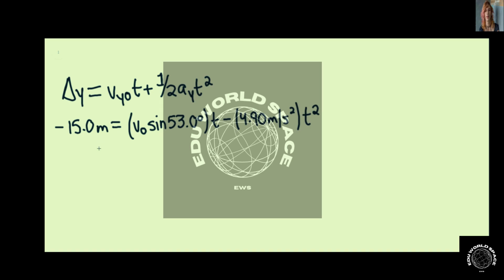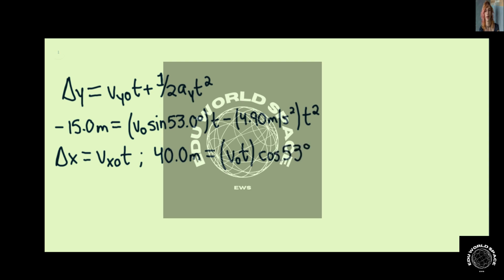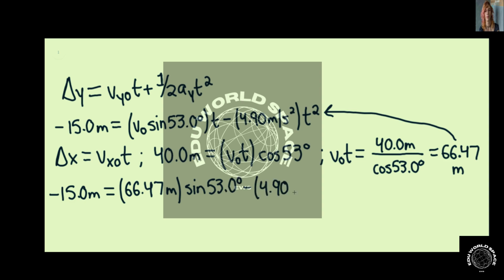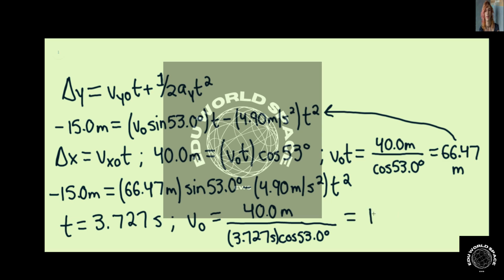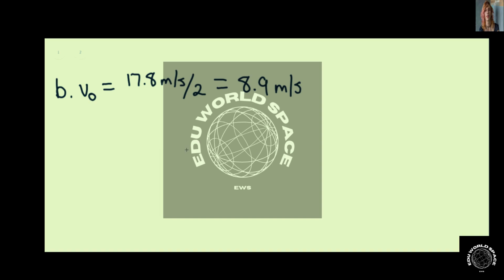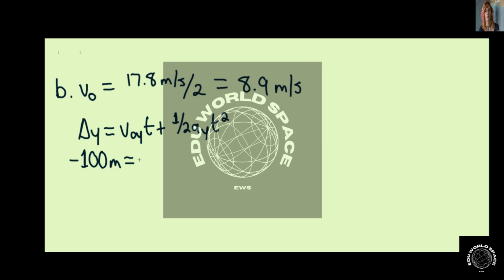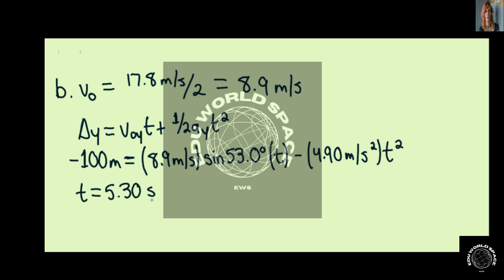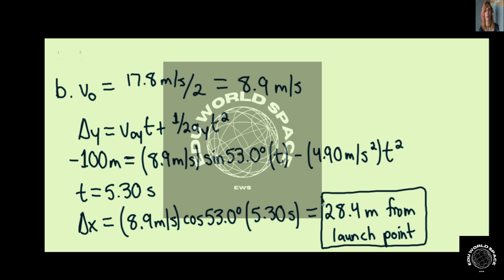A physics professor did daredevil stunts in his spare time. His last stunt was an attempt to jump ac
A physics professor did daredevil stunts in his spare time. His last stunt was an attempt to jump across a river on a motorcycle (Fig. P3.67). The takeoff ramp was inclined at the river was 40.0 wide, and the far bank was 15.0 lower than the top of the ramp. The river itself was 100 below the ramp. You can ignore air resistance. (a) What should his speed have been at the top of the ramp to have just made it to the edge of the far bank? (b) If his speed was only half the value found in part (a), where did he land?